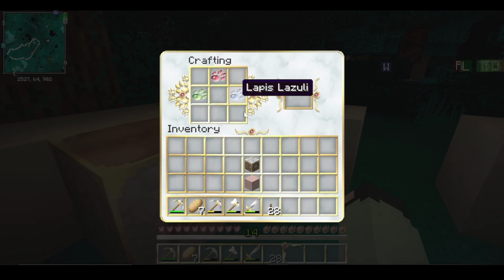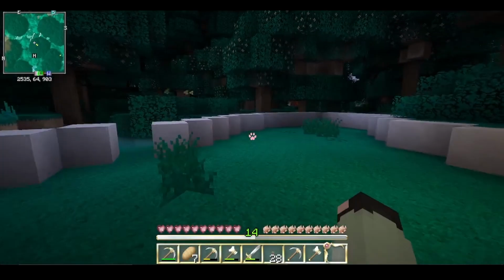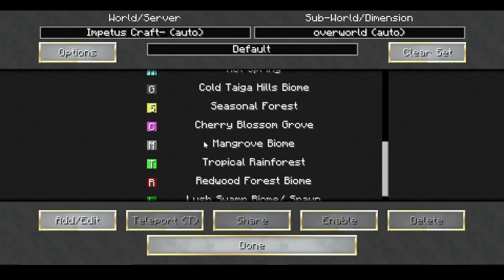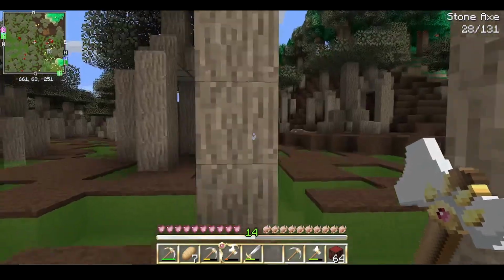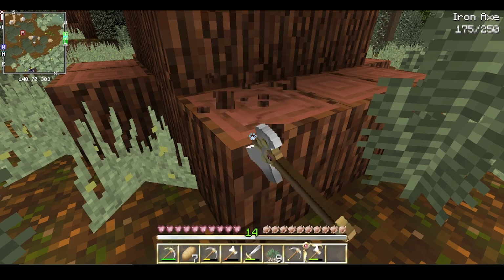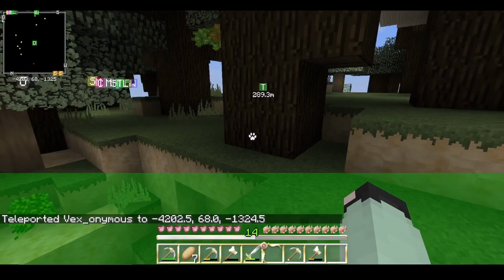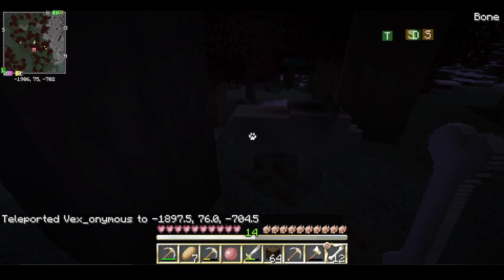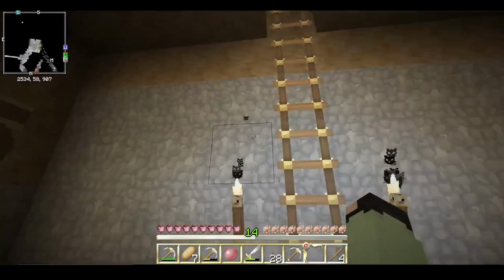Impetus Craft [10] Dog Woods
Welcome to my tenth episode of Impetus Craft. In this episode I go to different biomes and collect huge amounts of wood, finding some new companions along the way. Uploads will be every Tuesday, Thursday and Saturday, this may change as time progresses. Recommended 720p minimum for best viewing.

Mods {will be updated as more mods are revealed}
♥ Xaero's Minimap Mod
♥ Treecapitator
♥ BiomesO'plenty
♥ DrZharks Mo'Creatures Mod
♥ MorePlayerModels
♥ Pam's HarvestCraft
♥ Minecraft Comes Alive
♥ Decocraft
... More to be revealed

Not for kids under 10 due to minor video game violence and potential profanities.

Holy shit you read this far? You're such a chad lad!